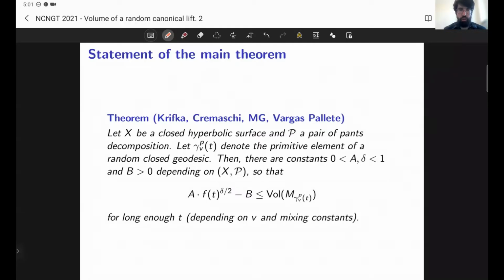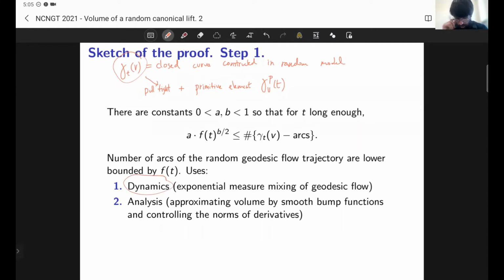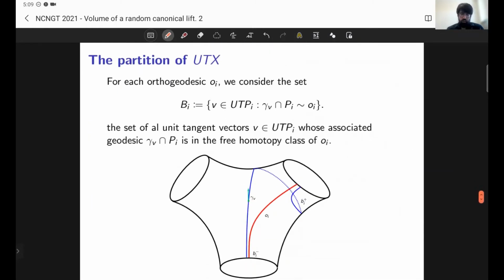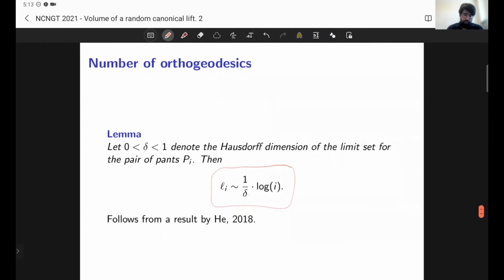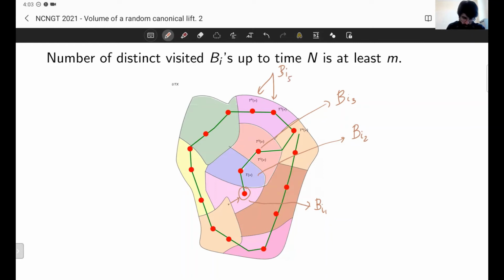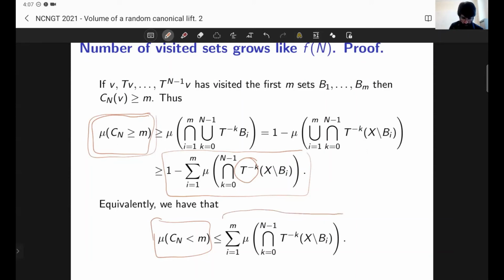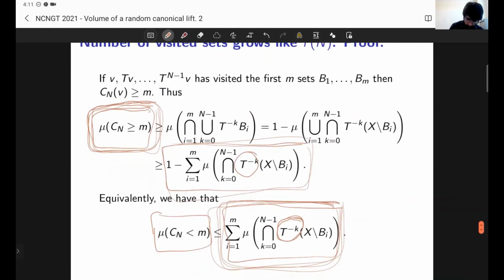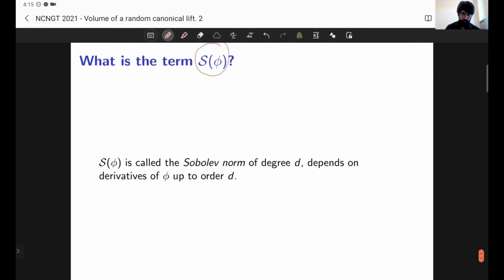NCNGT 2021 - Volume of a random canonical lift. Part 2 (rev)